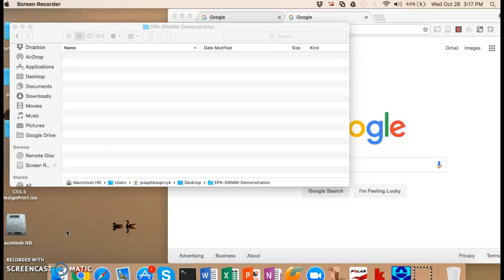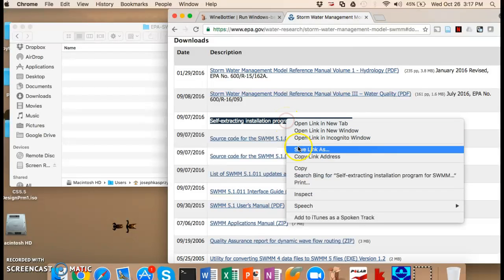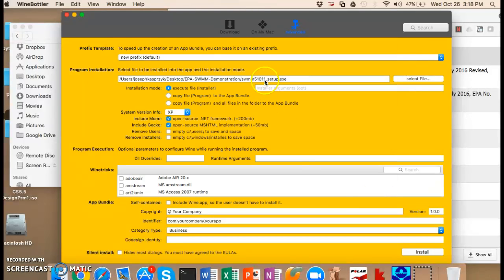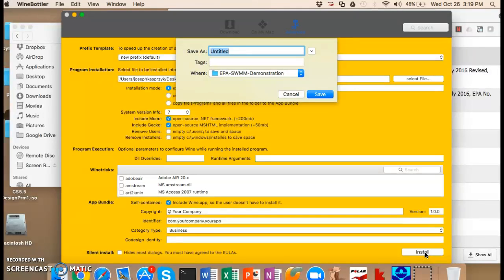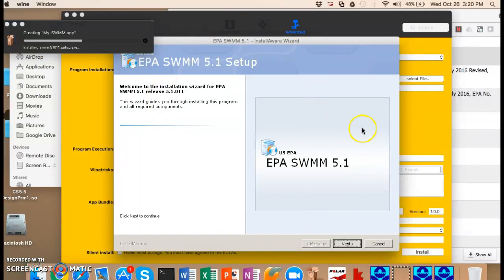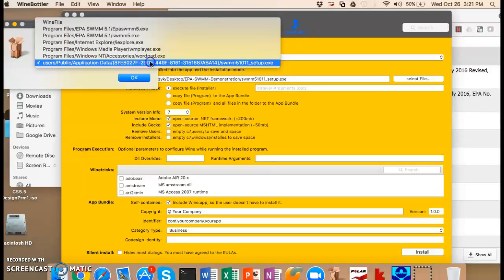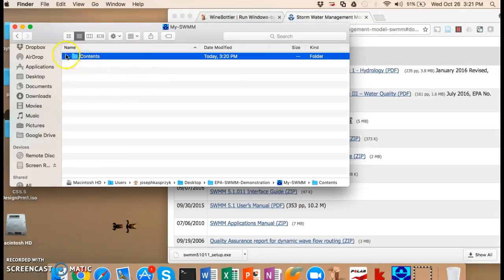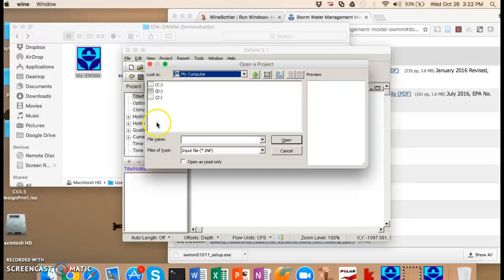Installing EPA SWMM on a Mac using WineBottler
Quick video on how to use WineBottler to install EPA SWMM on a Mac